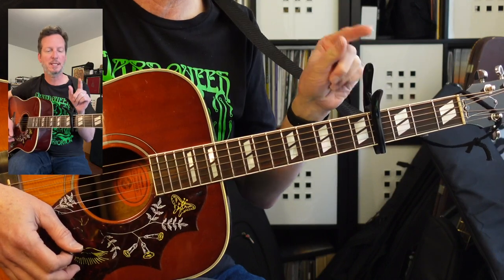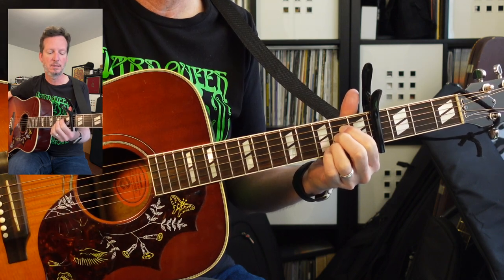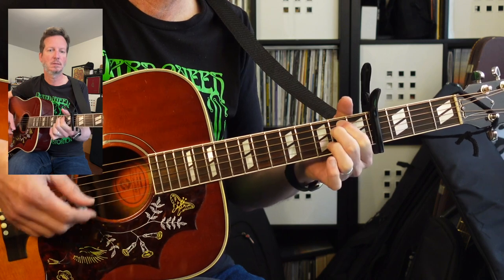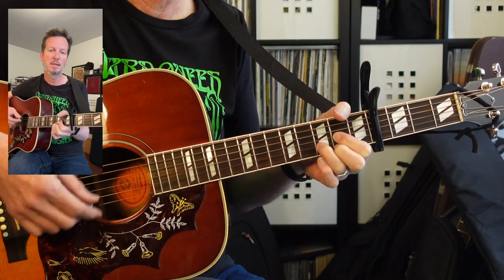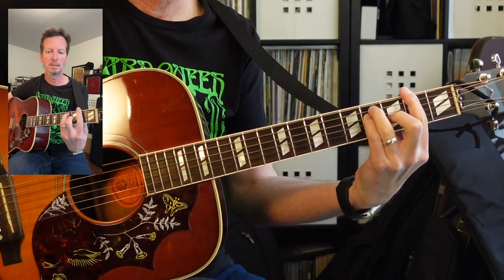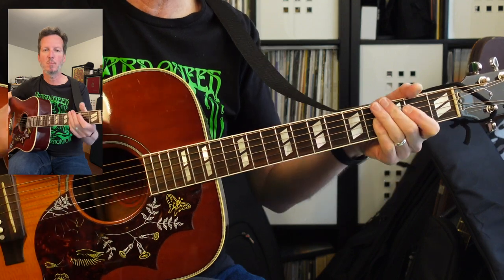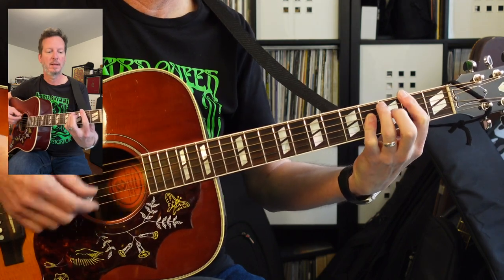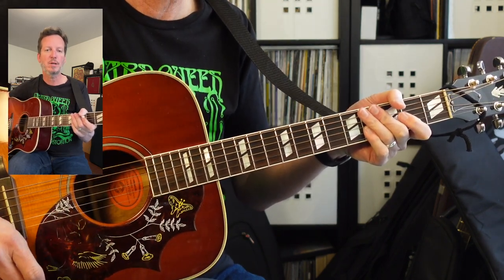Bully - Atom Bomb - Guitar Lesson and Tutorial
00:00 Song Demo
00:47 Capo Lesson
01:34 No Capo Lesson
01:30 Like and Subscribe